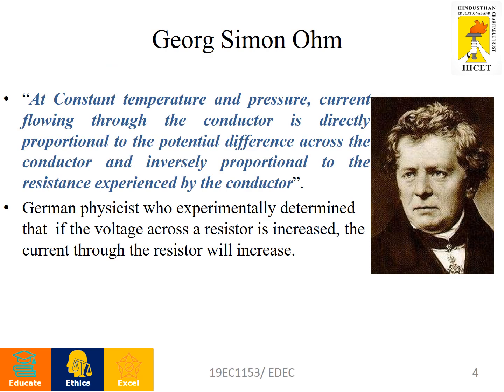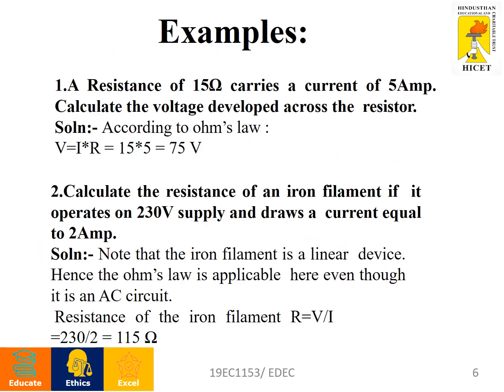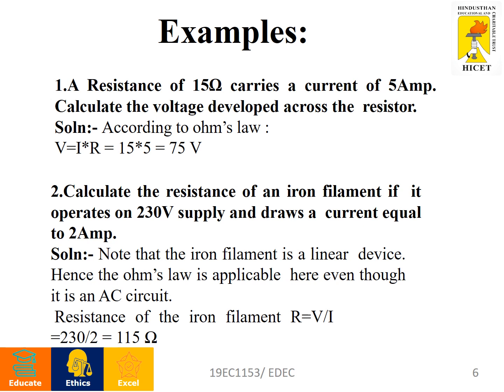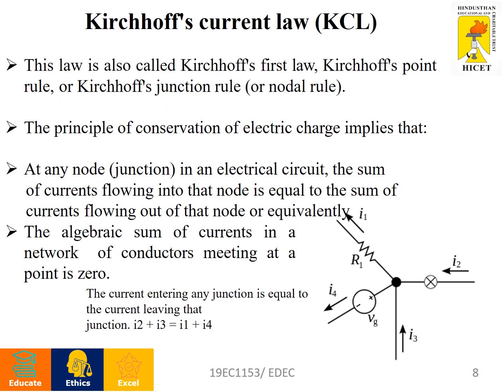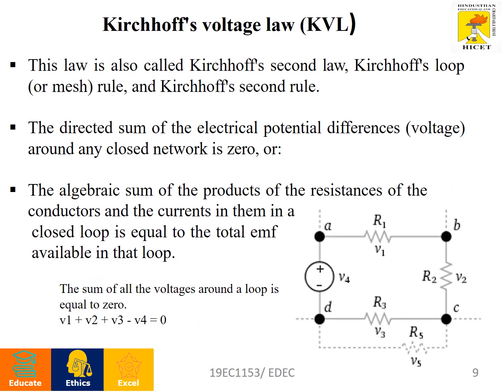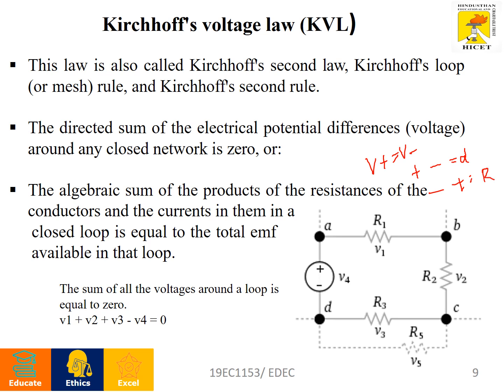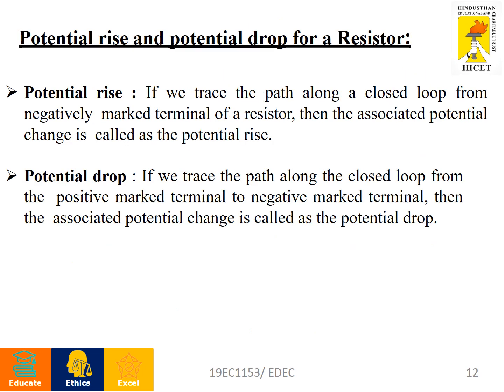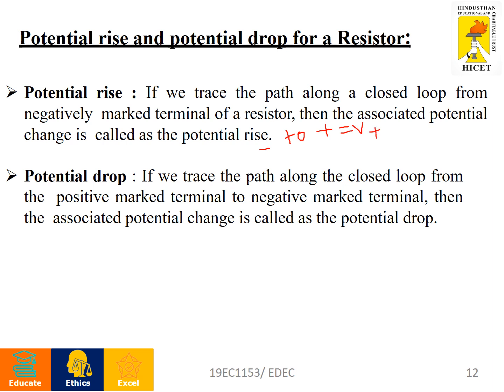Electron Devices and Electric Circuits - Circuit Analysis fundamental Approach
This video helps to understand the Basic laws in the circuit theory and example problems,Ohms Law,KVL,KCL,Mesh and Node Analysis